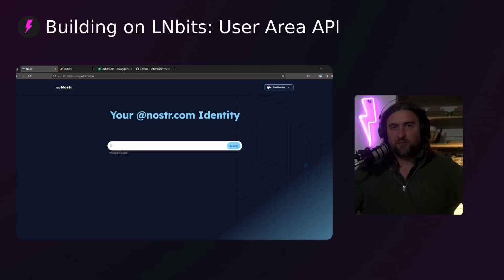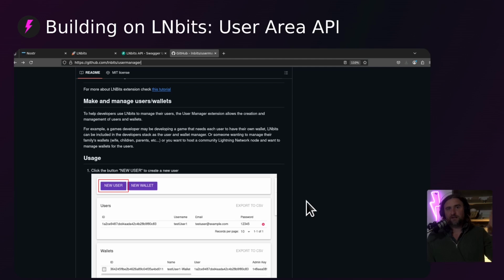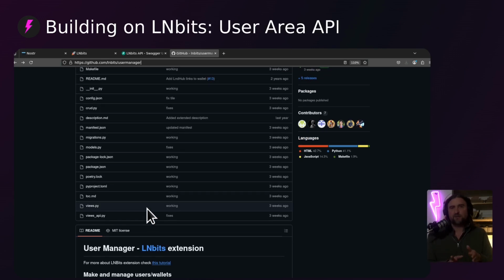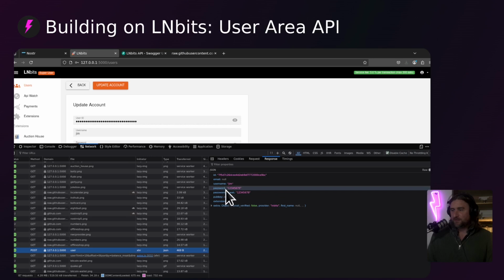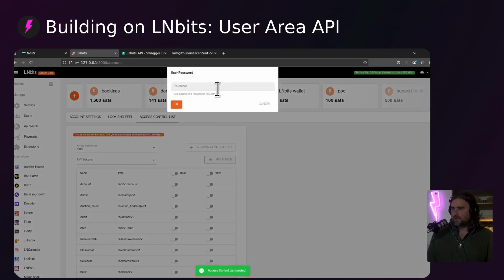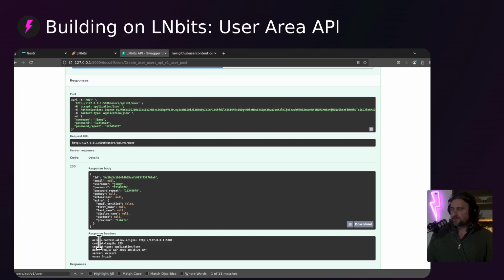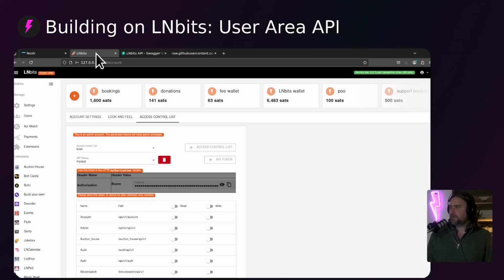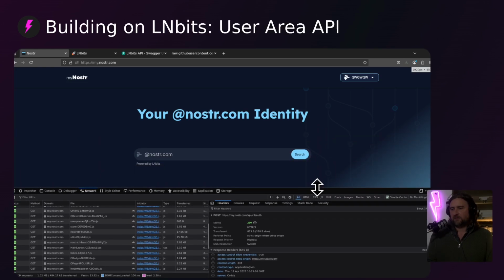Building on LNbits: User Area API 🛠️🚀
LNbits v1 has the new and improved User Area, giving you all the tools you need to build on top of LNbits and its feature rich API (superpowered by extensions). Easily build your bitcoin application using LNbits in your stack!
Huge props to DNI and Vlad Stan for building the User Area and access token system ❤️